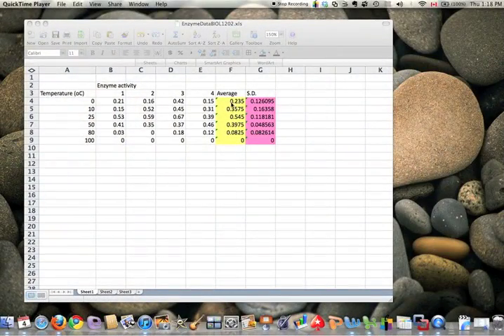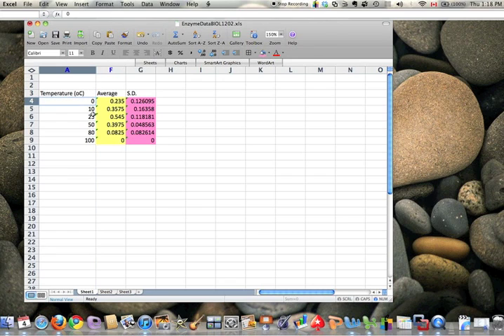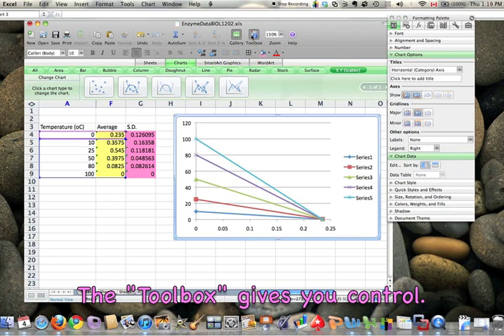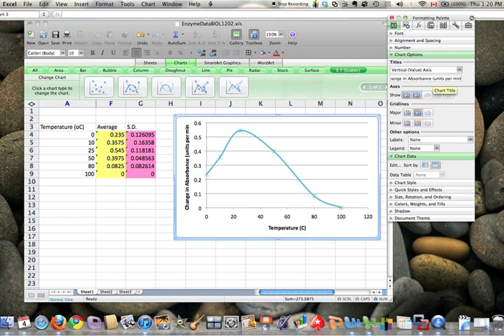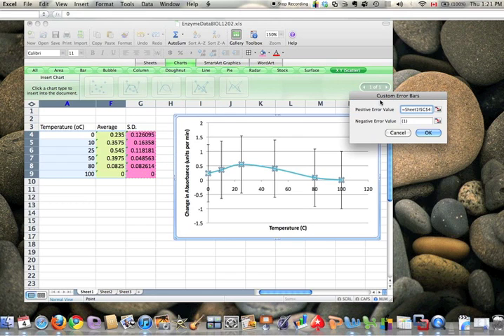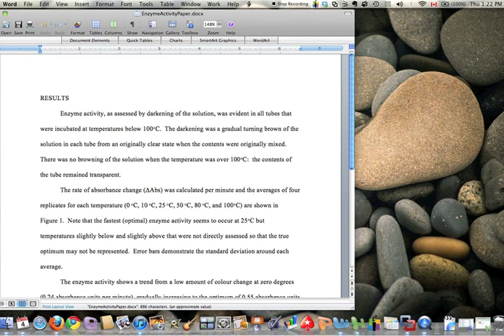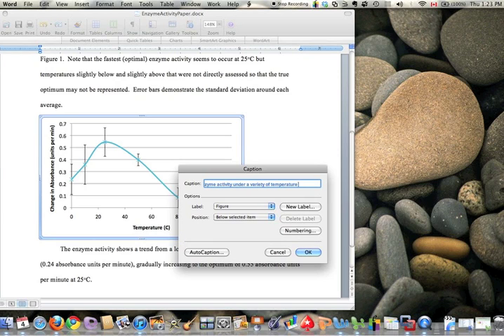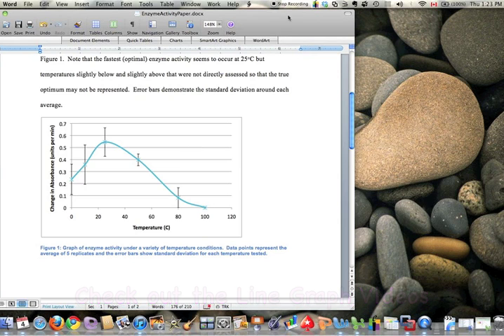Excel for Mac 2008: make a line graph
This tutorial walks you through how to take the average and standard deviation calculated from raw data and display it as a line graph. It is the second of two parts for making a line graph using Excel for Mac 2008.  Two other videos detailing how to make a histogram are also available at YouTube.